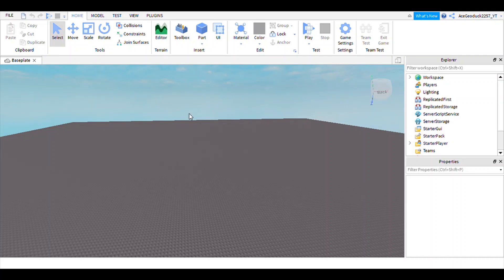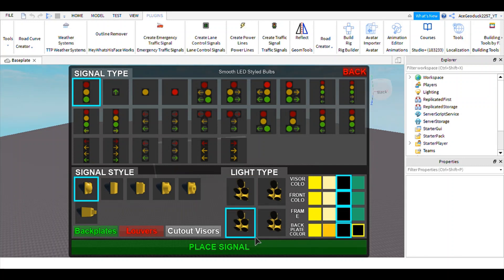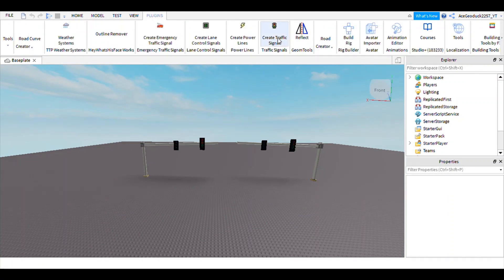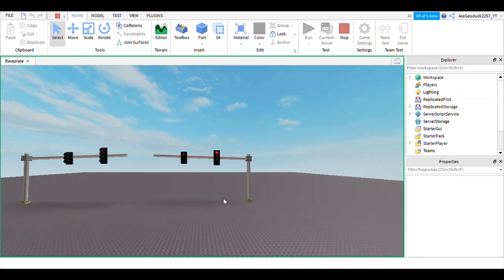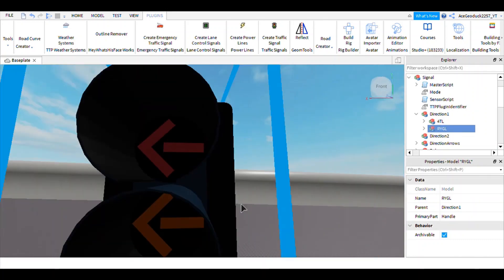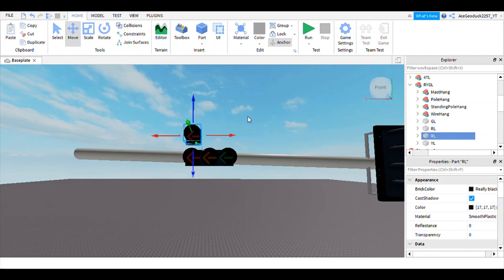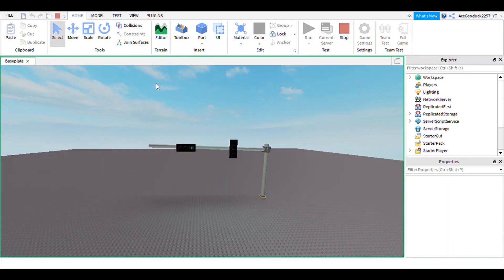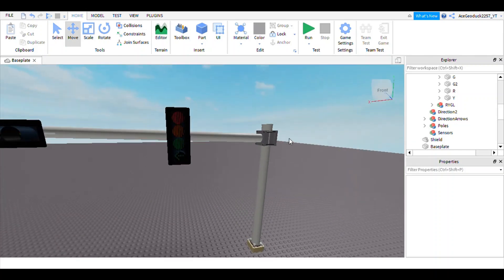How to make a double red arrow/ball traffic light: Roblox Studio Tutorial #2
This video will show how to turn a standard 3 arrow traffic light into a double red arrow & double red balls for the light.